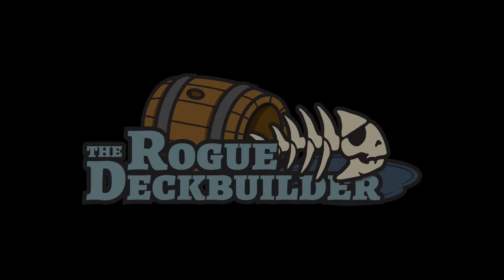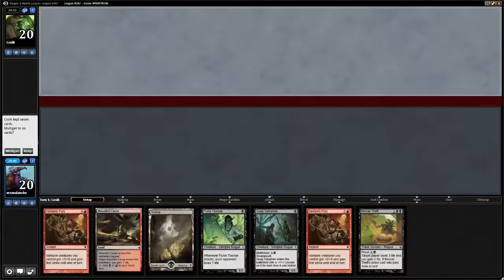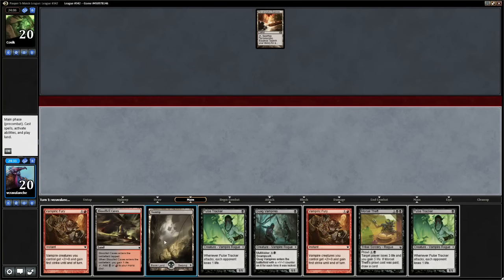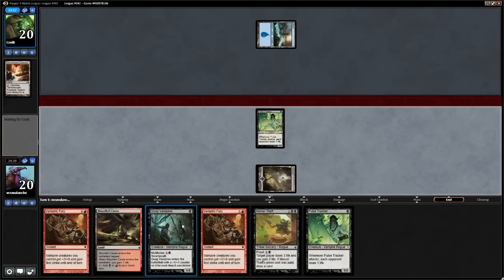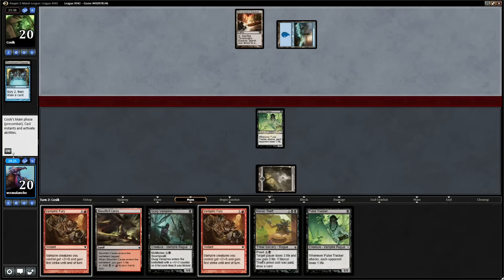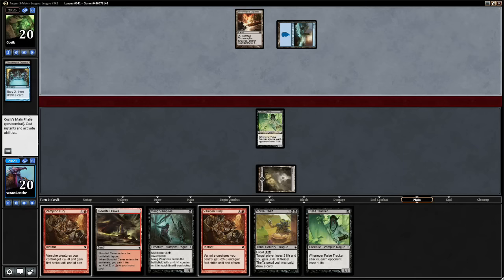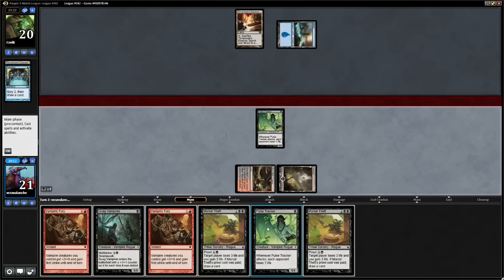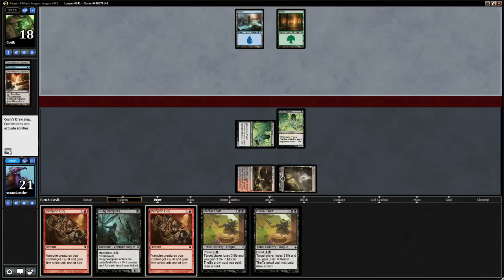4) Pauper Vampires vs Turbo Fog, Magic The Gathering